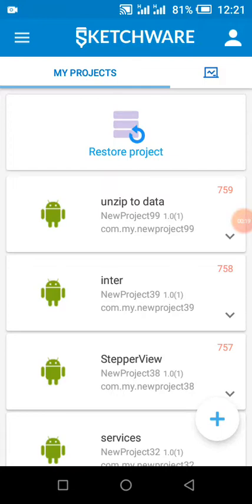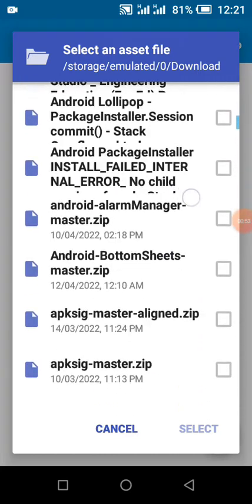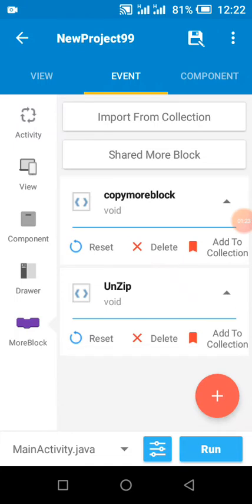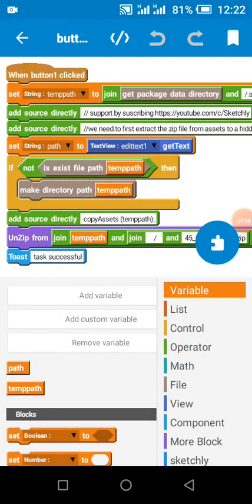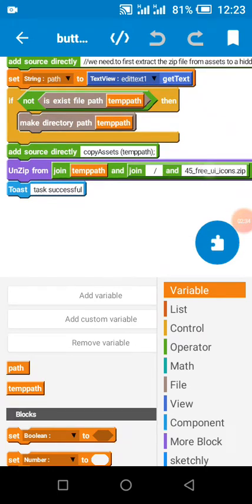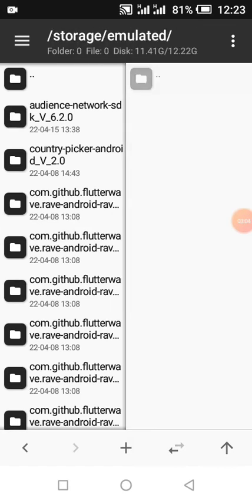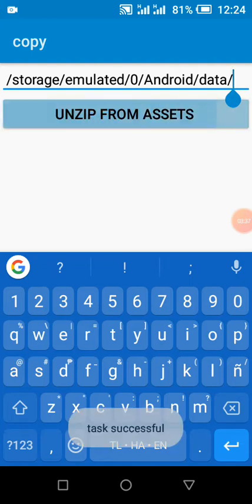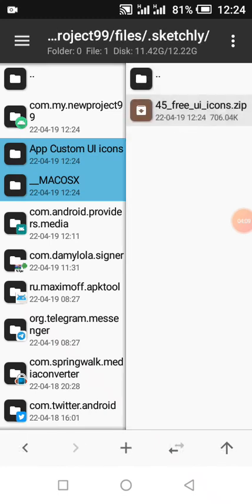How to unzip from asset to data folder android 11 using sketchware